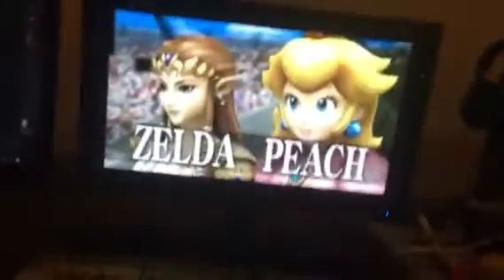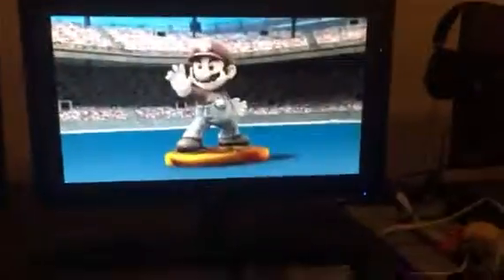Sub space glitch p4